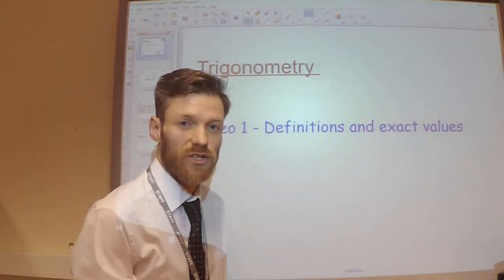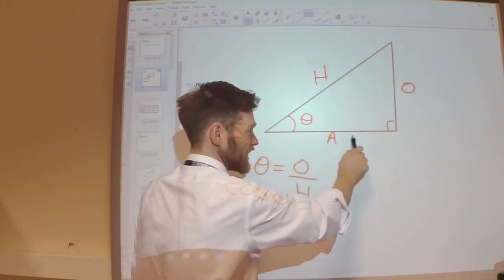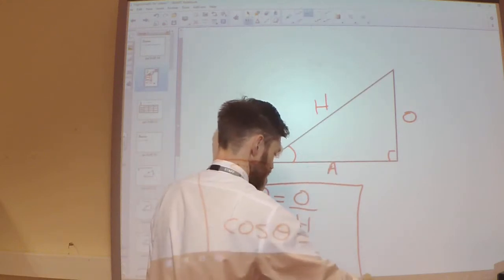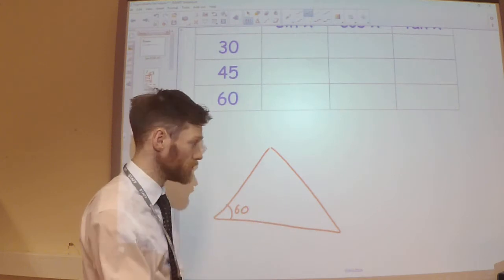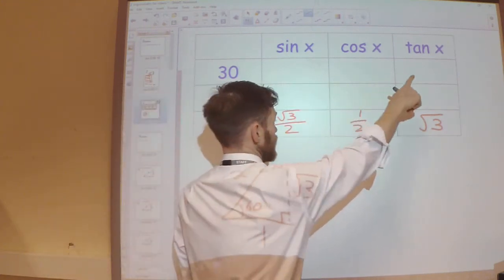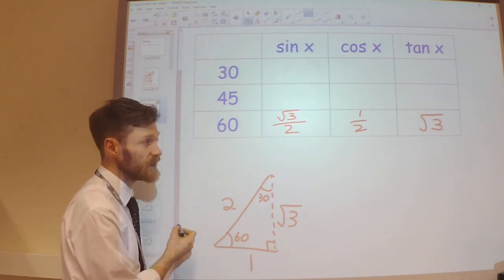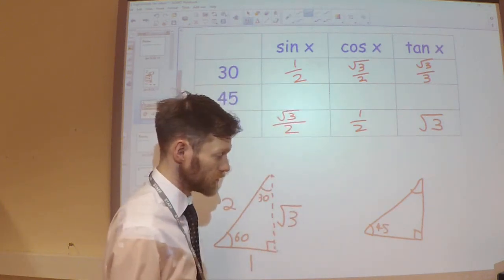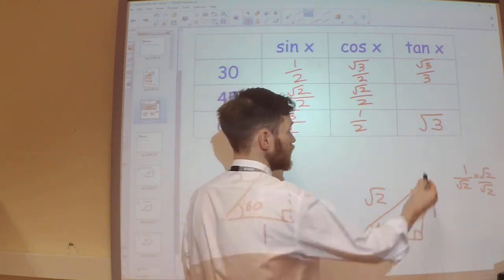Trigonometry - Definitions and exact values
Page 101 Q 2
Page 102 Q3, 4 and 5
Page 109 Q 1 i) and Q 3